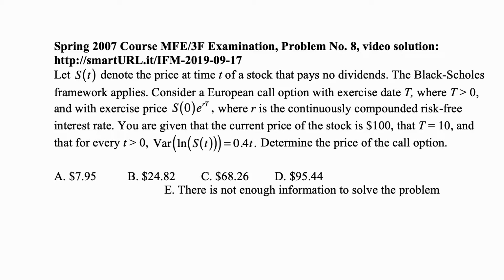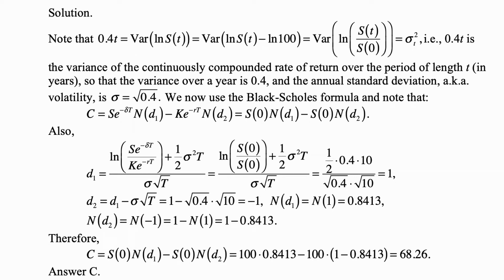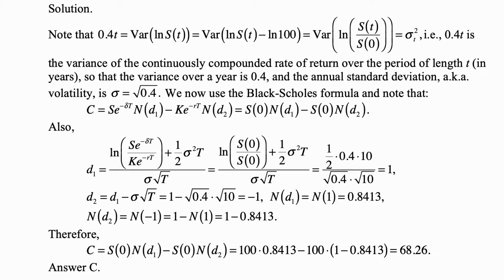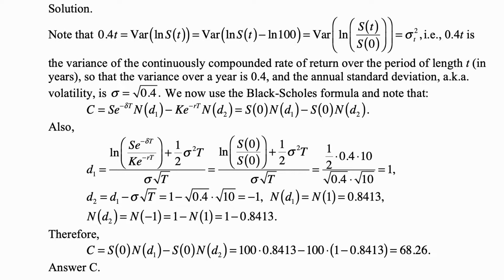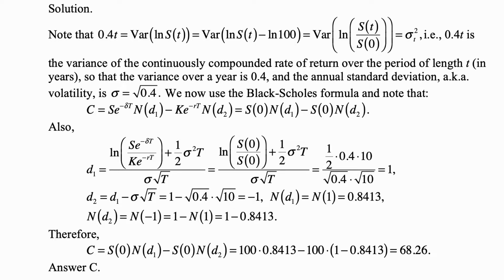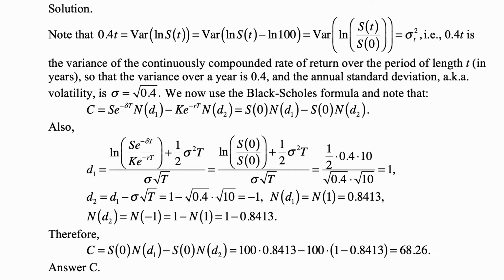Exam IFM exercise for September 17, 2019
Exam IFM exercise for September 17, 2019, Spring 2007 Course MFE/3F Examination, Problem No. 8, video solution